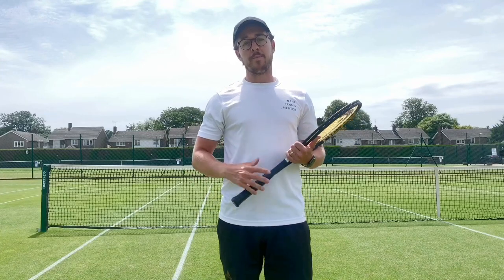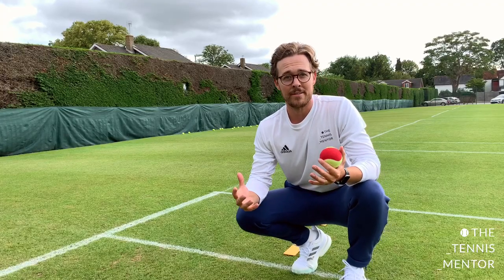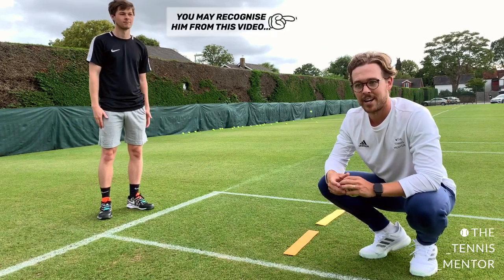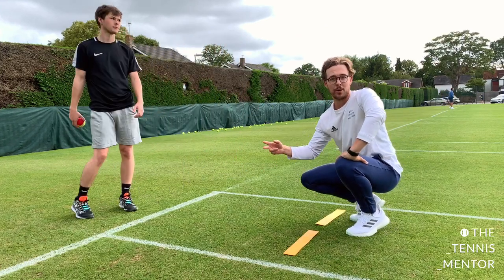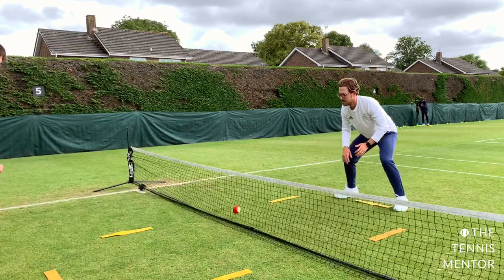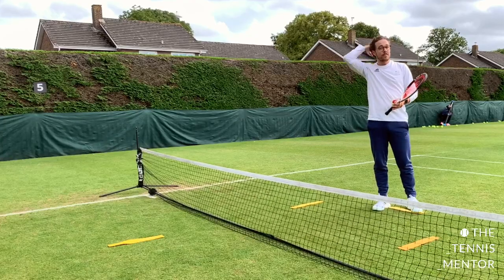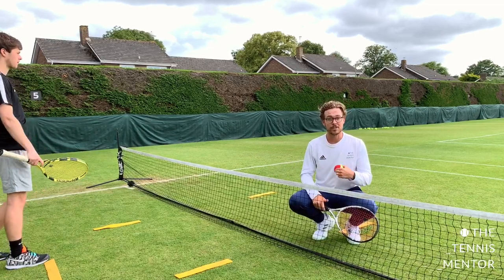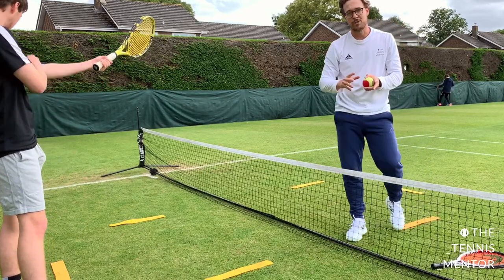How To Teach Kids Tennis (Ep 5) - Match Skills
In this mini series of 'How To Teach Kids Tennis'... video 5 of 5 is on developing matchplay skills.

Aimed at parents and coaches, I show you some of the ways that I like to progress junior players through from beginner to having the ability to compete. Although the progressions are aimed at 8 and under players, they are also suitable for older players that are new to the sport.